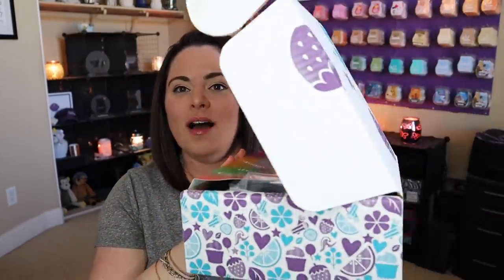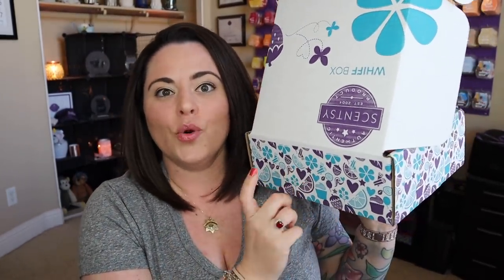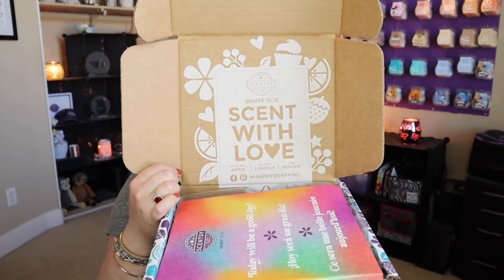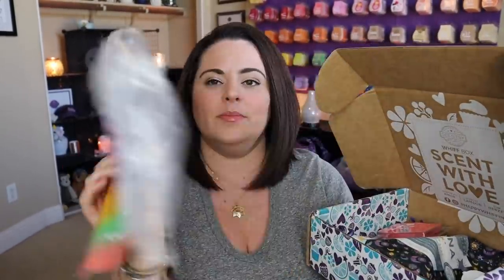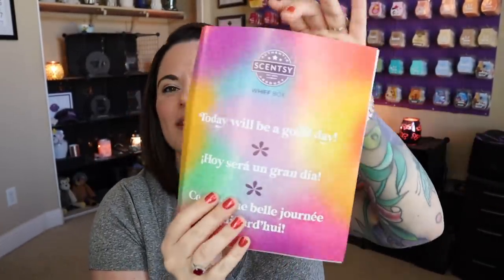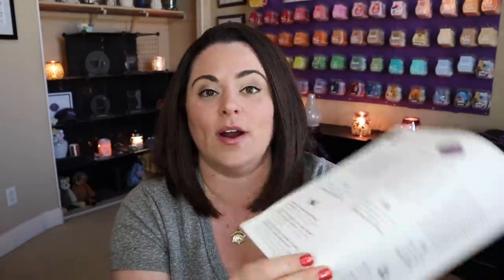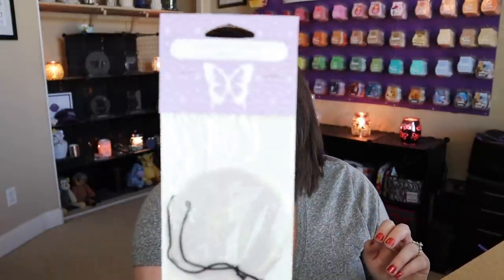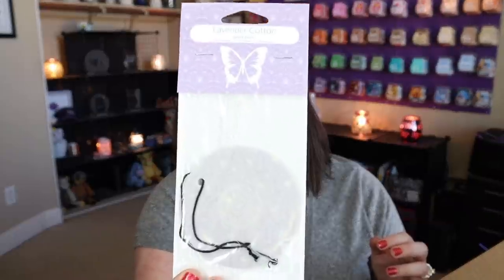April 2021 Whiff Box!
Hey Friends!
My April 2021 Scentsy Whiff Box has arrived!!
Let's unbox it together and see what April has in store for us!